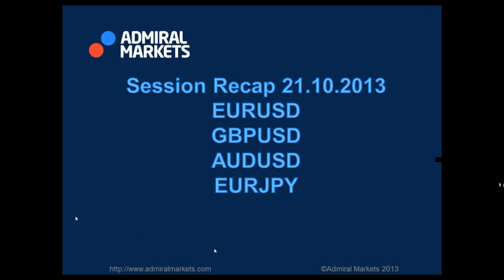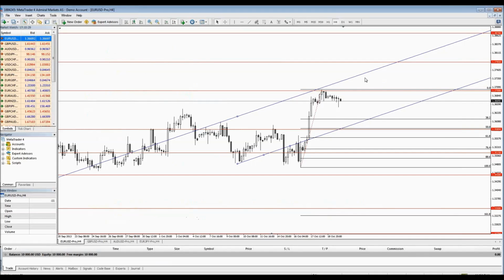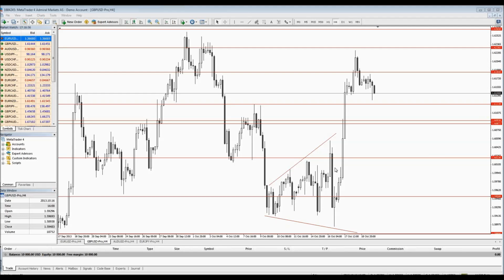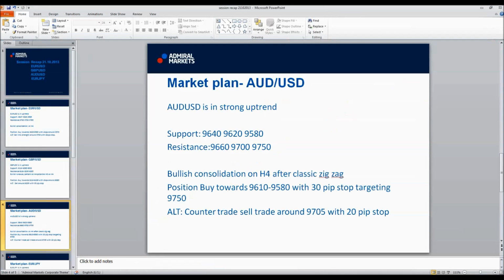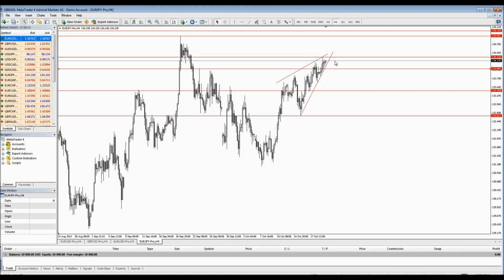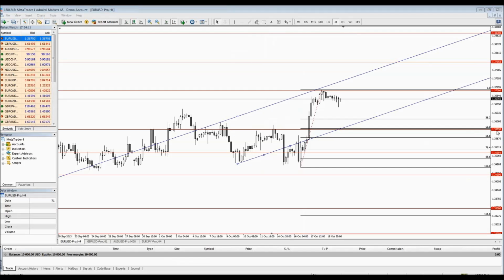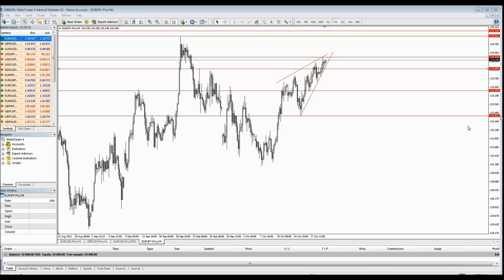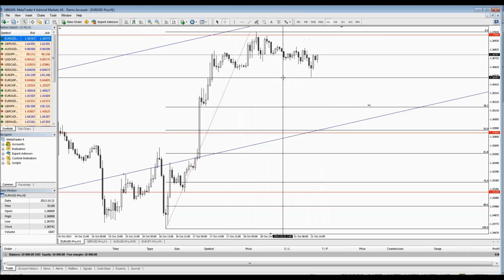Special Recap on EUR/USD, GBP/USD, and AUD/USD 21.10.2013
Learn more from Tarantula's review on the most popular and much anticipated currency pairs: EUR/USD, GBP/USD, and AUD/USD. Tune in for a detailed online recap that will surely help you become more advanced and more confident in trading currencies.

Watch this webinar to learn about great Forex tips and effective trading strategies!